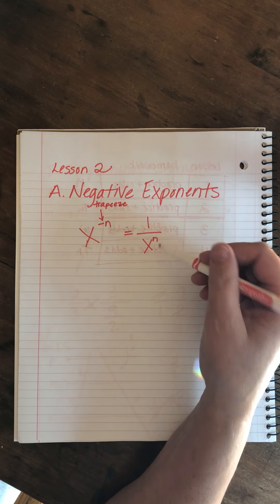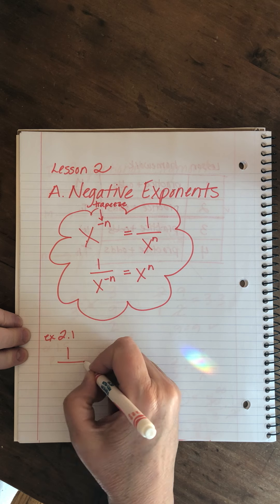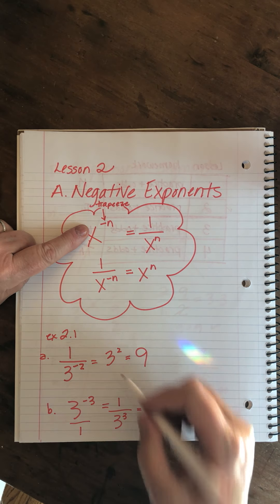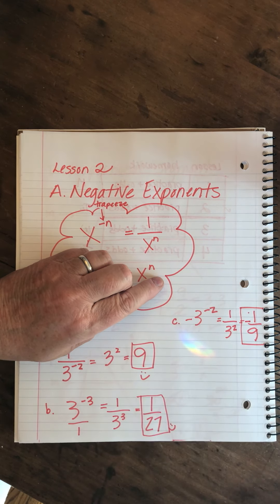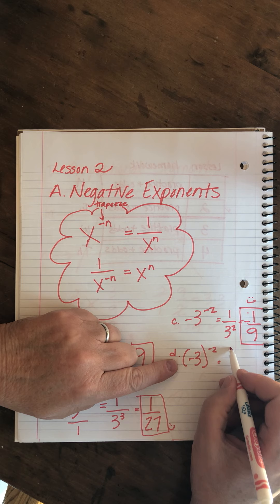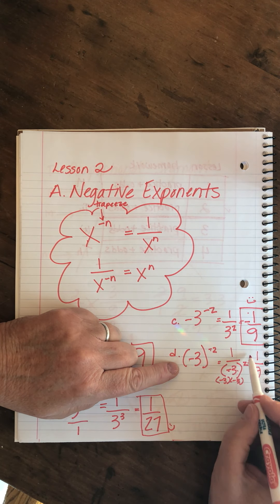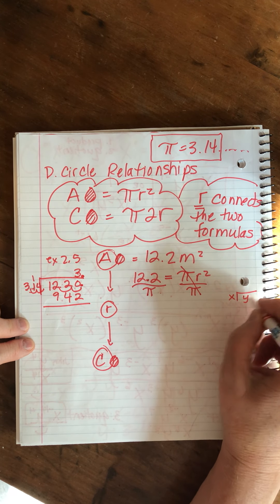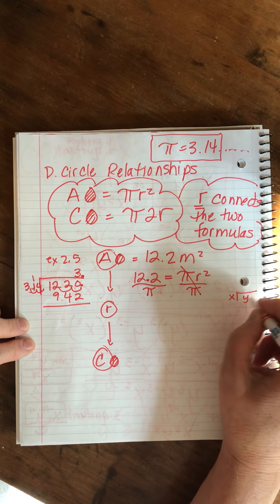Saxon Algebra 2 | Lesson 2